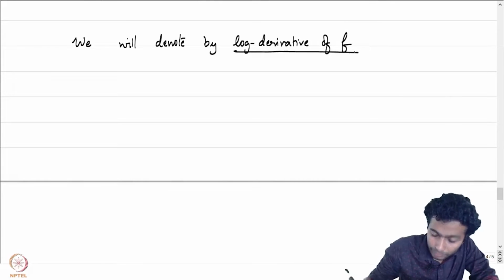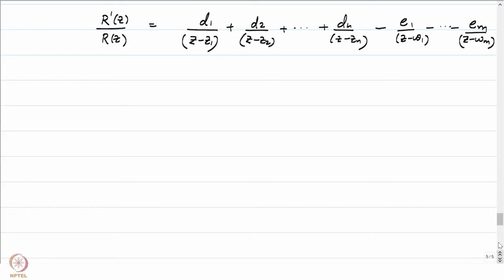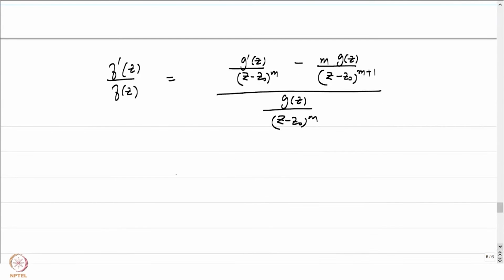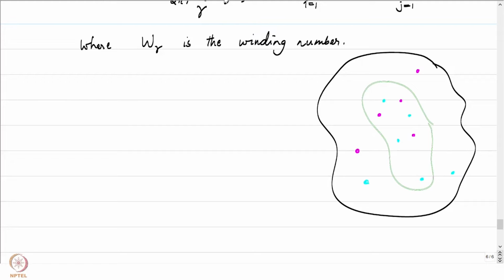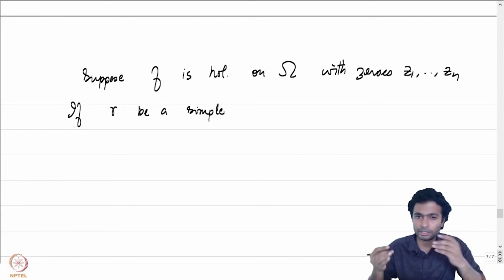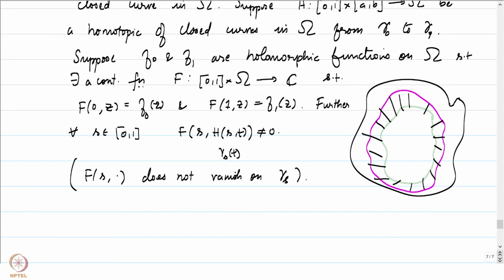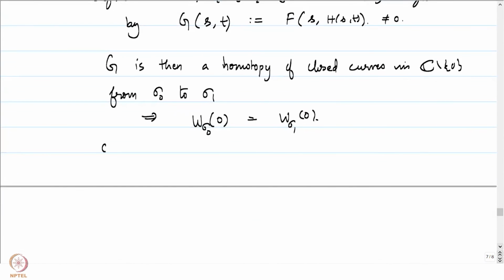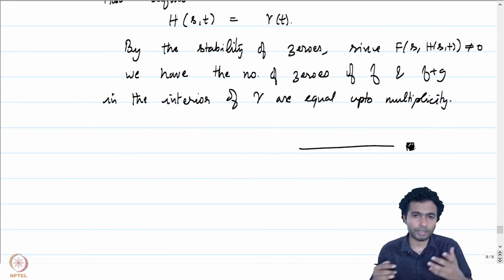Argument principle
Subject - Mathematics